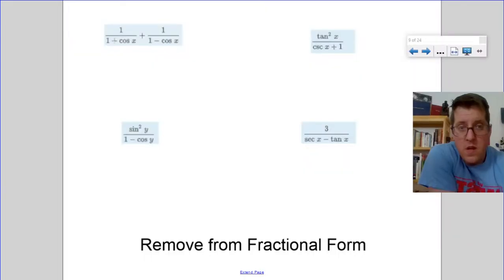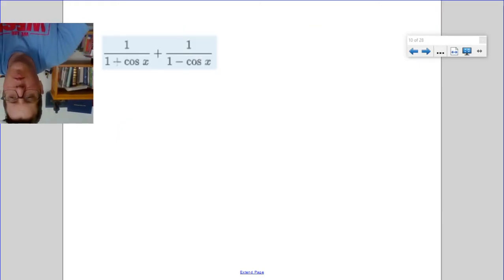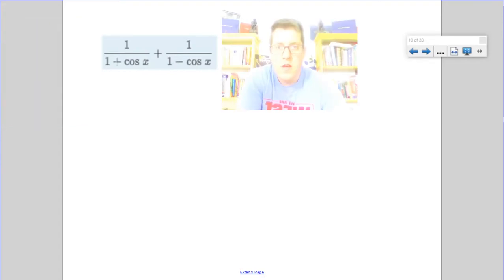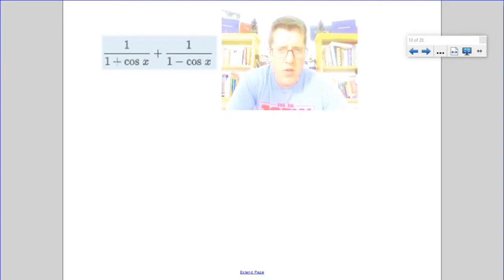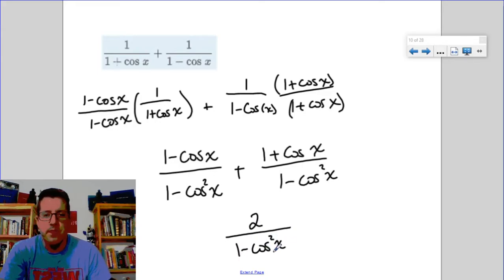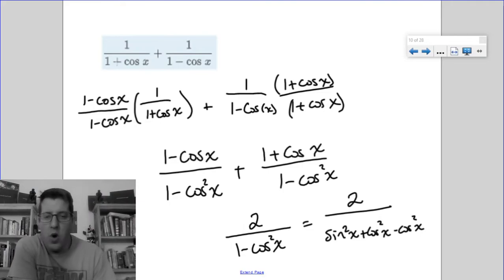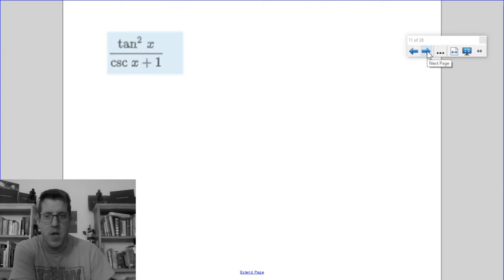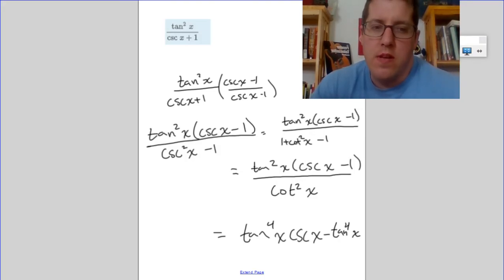Another Video on Trig Identities